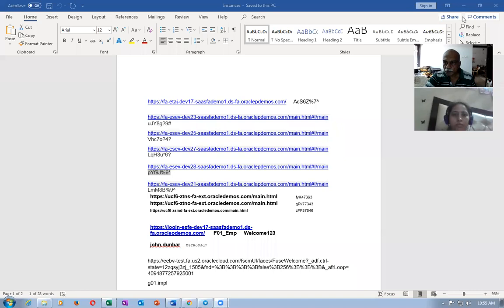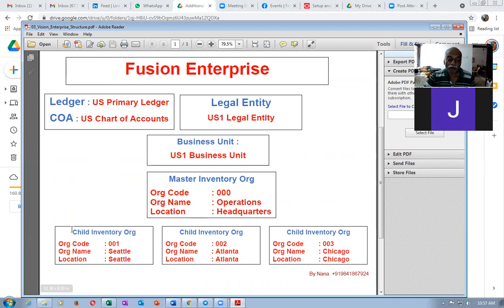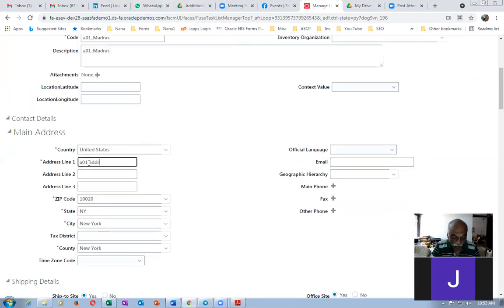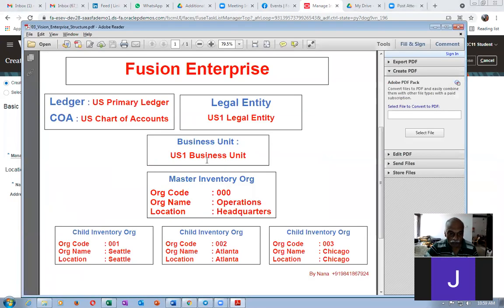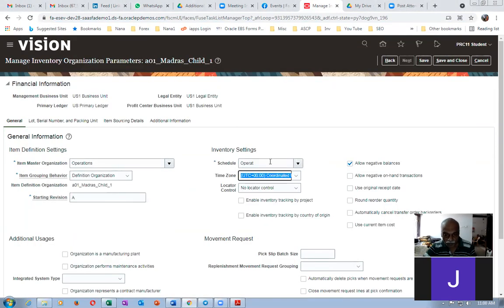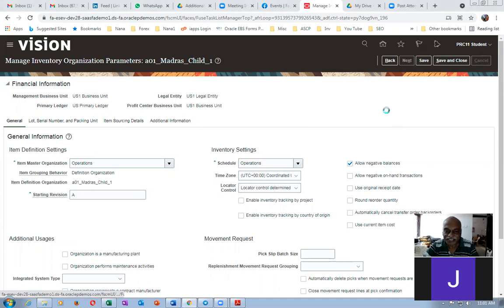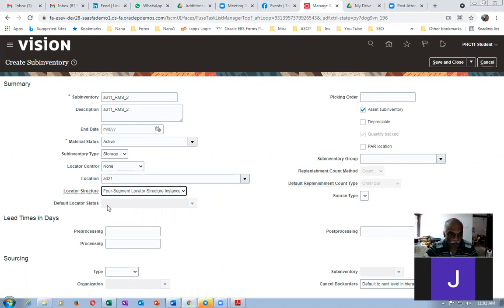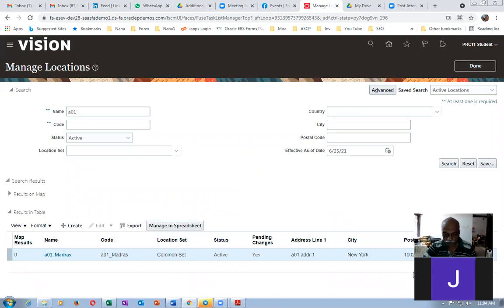How to Quickly Create Inventory org in Fusion